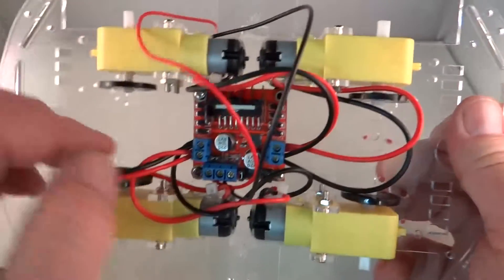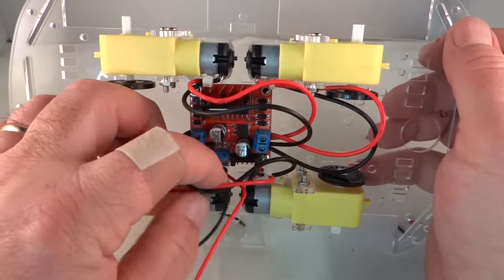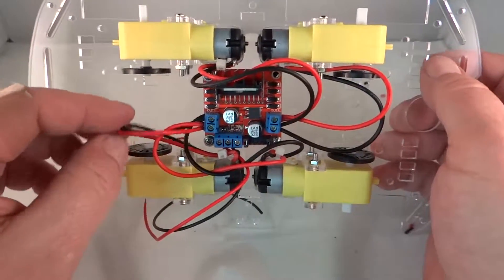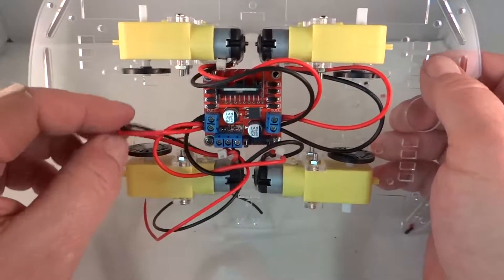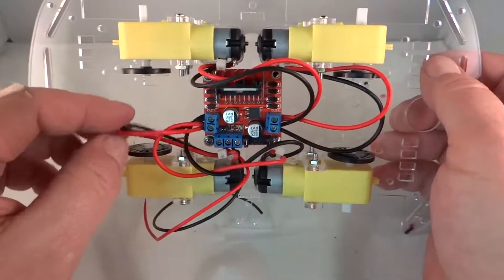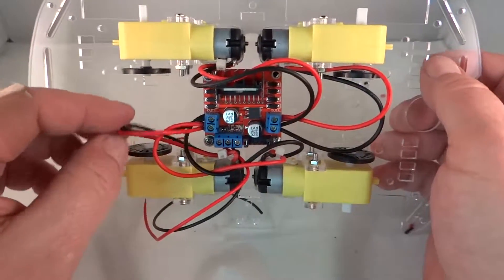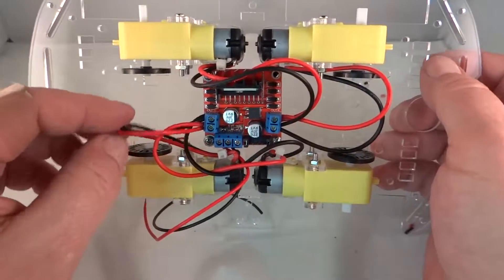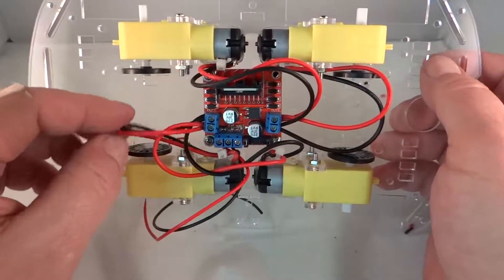Makerfire Robot Car Chassis Kit 10 wiring up the control pins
How to wire up the control pins using Kalevel® 120pcs Multicolored 40pin Male to Female, 40pin Male to Male, 40pin Female to Female Breadboard Jumper Wires Ribbon Cables Kit